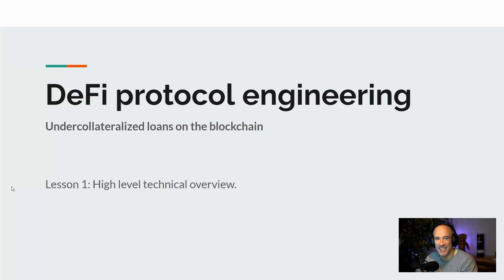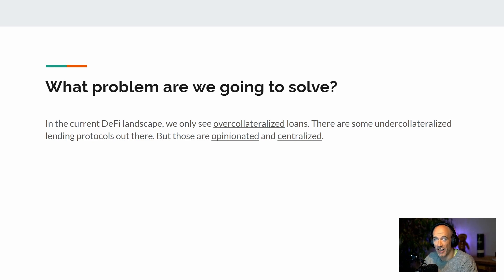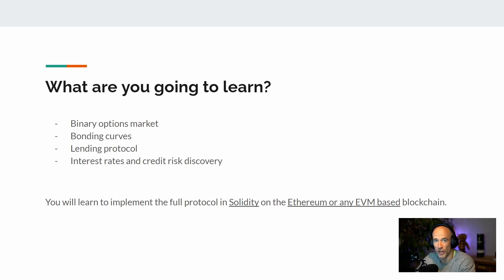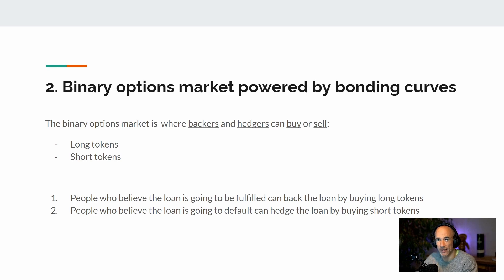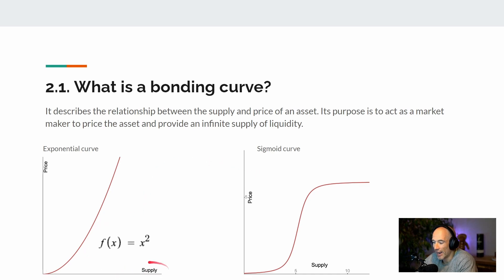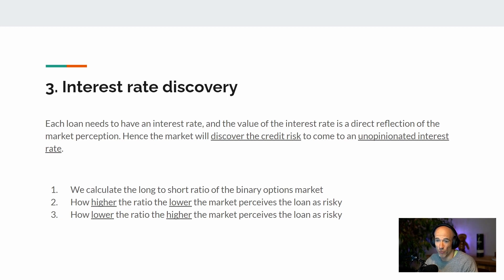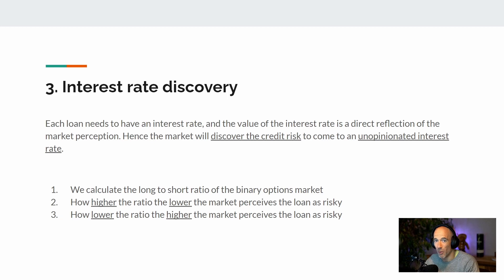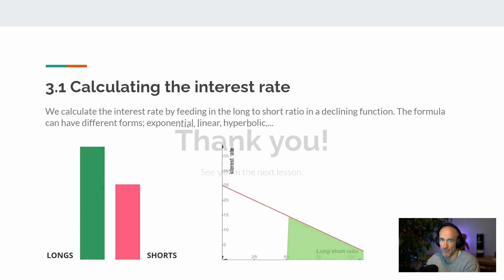How To Instantly Get A Job As A DEFI Developer (LEARN THIS NOW)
The DEFI protocol I will teach you is a complete solution for undercollateralized loans on the blockchain. It uses a binary options market powered by bonding curves on top of a lending protocol to enable unopinionated interest rates and credit risk discovery. This video is the first lesson covering all the building blocks needed to build this protocol from the ground up. The full course will also learn you how to implement this in the Solidity language on any EVM-based platform.

I am also building a Discord community! Feel free to join if you are willing to learn about blockchain, web3, Defi, and quantitative trading. Or just hang out and chat.